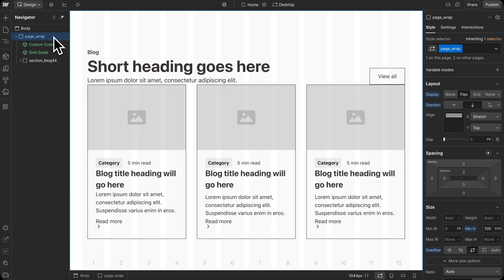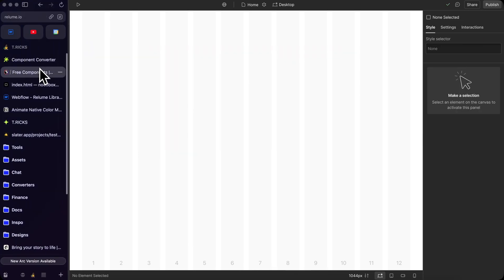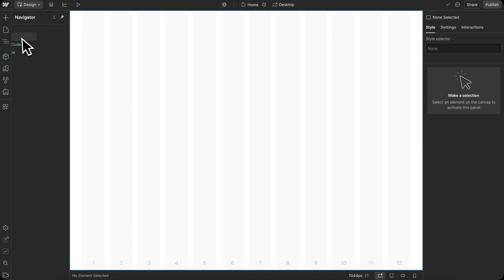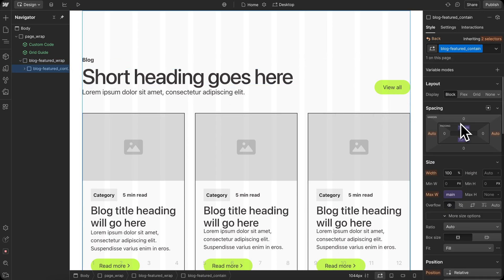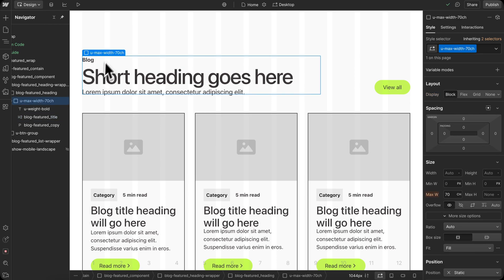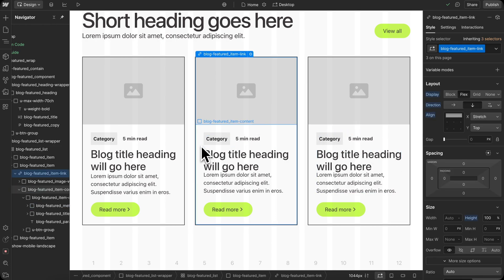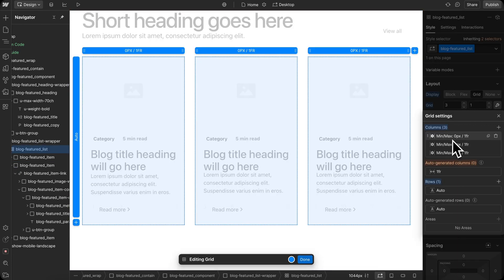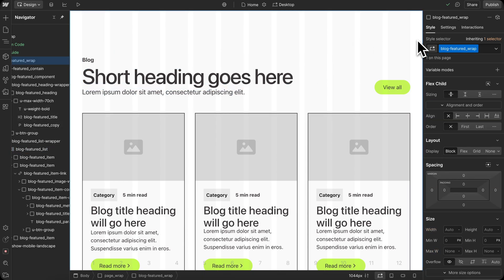Upgrade Relume Components Instantly with This Tool